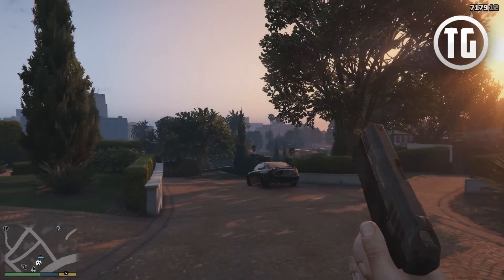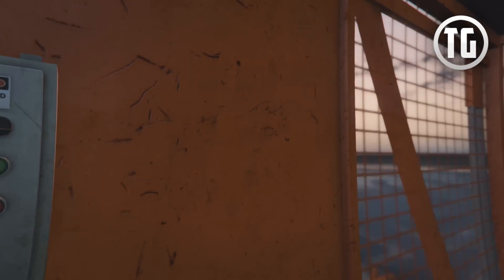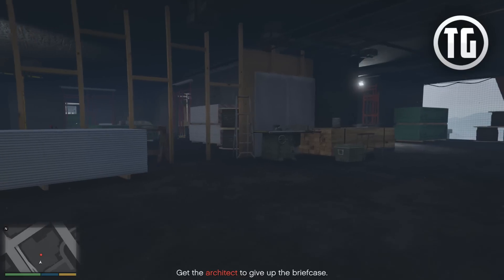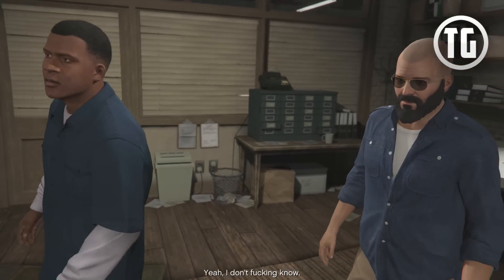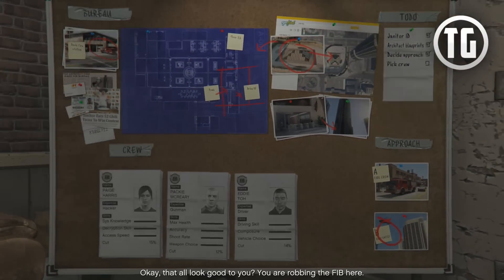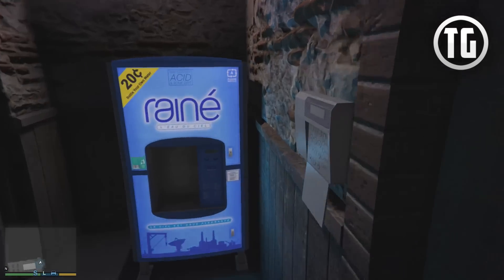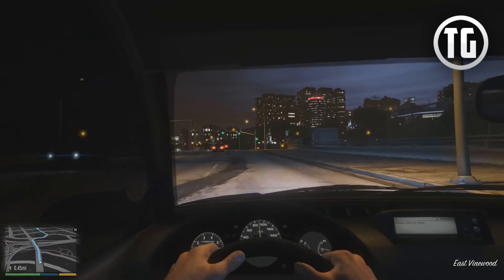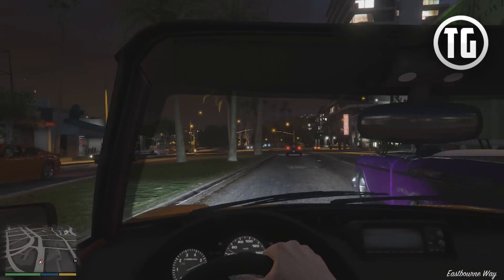GTA 5 - First Person Walkthrough Part 46 "Architect’s Plans" (GTA 5 PS4 Gameplay)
Grand Theft Auto 5 gameplay walkthrough Part 46 in GTA 5 first person mode includes Mission 46 of the campaign story for next gen Playstation 4, Xbox One and PC in HD. This Grand Theft Auto 5 gameplay walkthrough includes GTA 5 PS4 next gen gameplay!

The Stream Team!